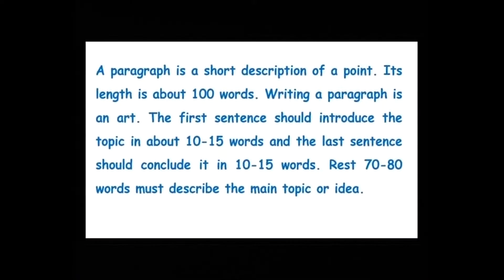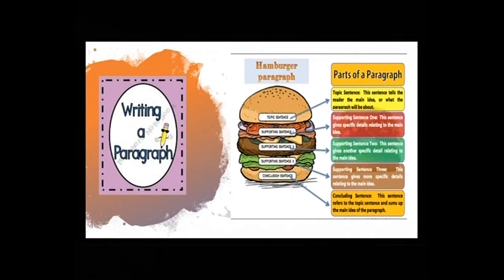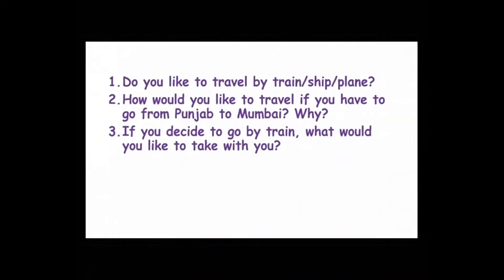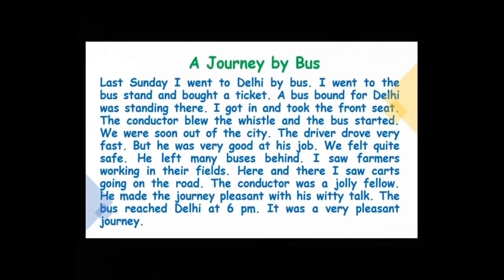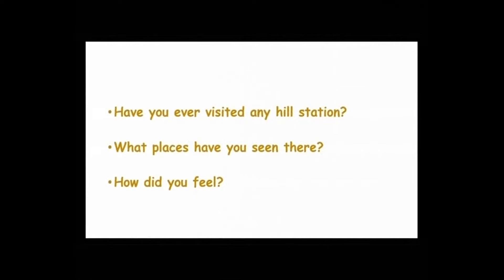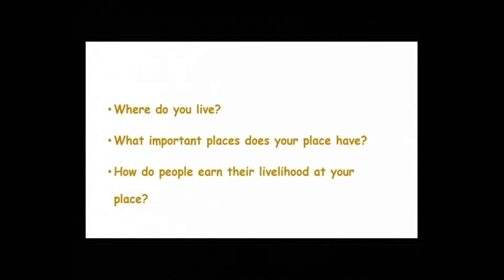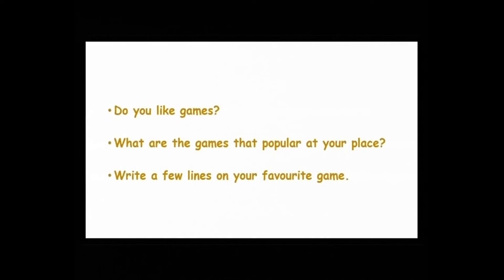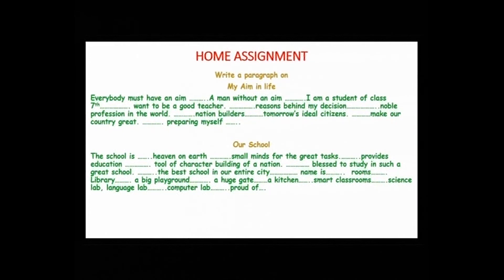English c07 Paragraph Writing